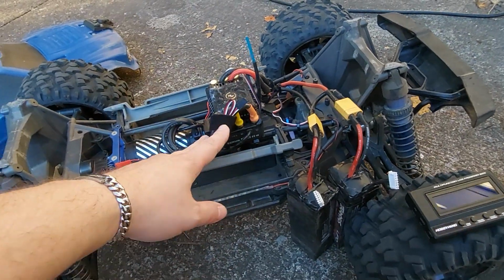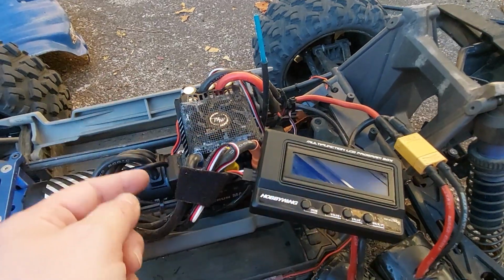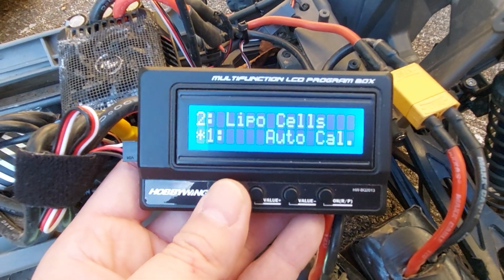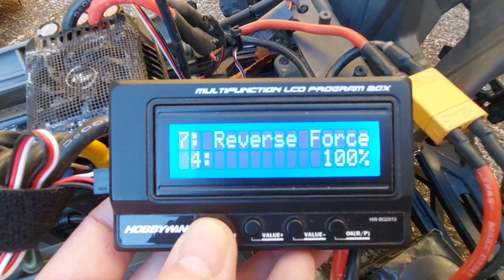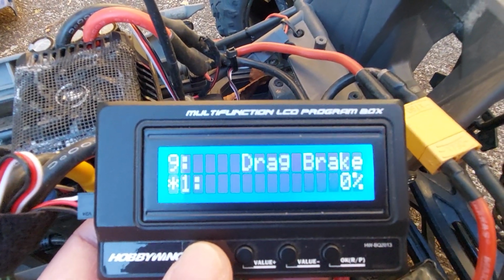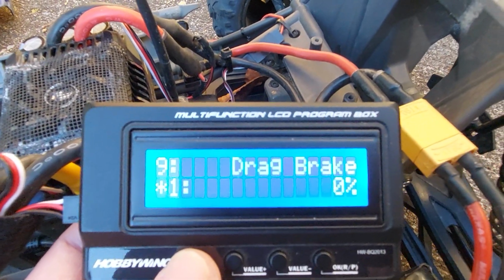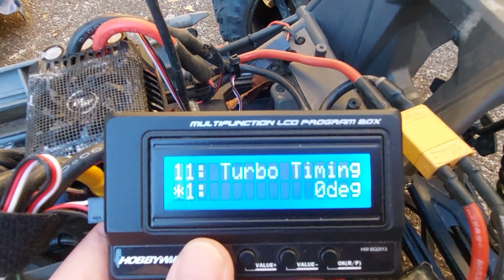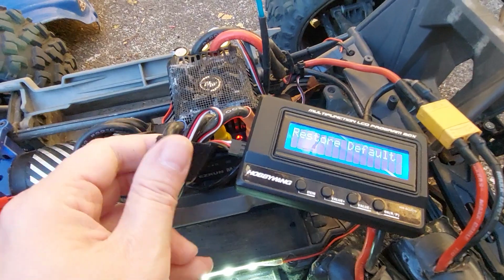Hobbywing Max 5 G2 Programming XMAXX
Max 5 G2 Combo:

Program Box: